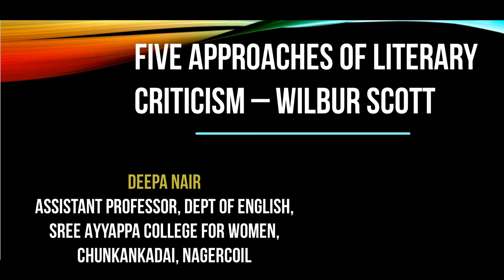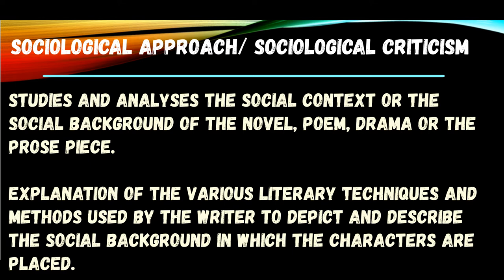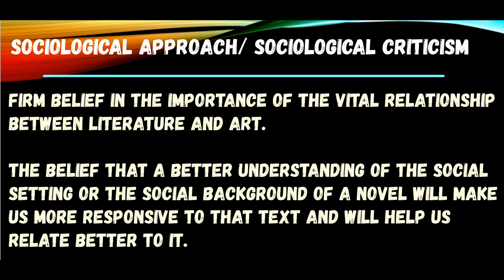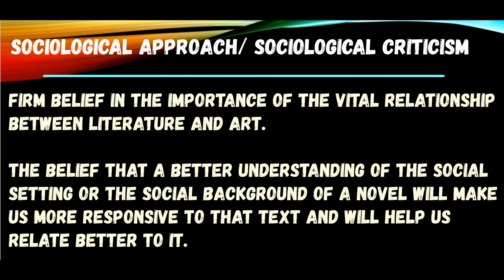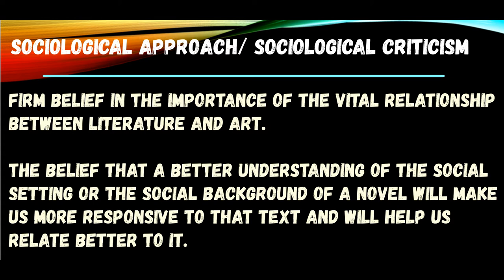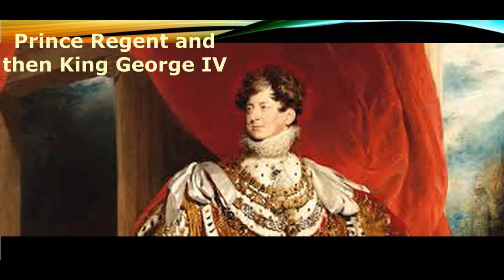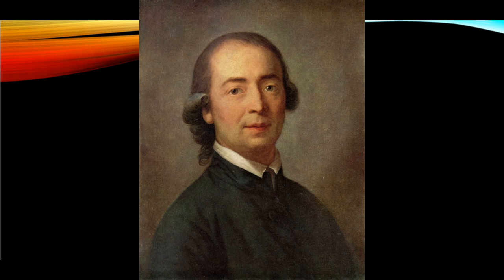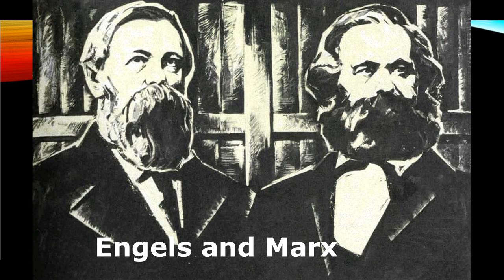Sociological Approach - Wilbur Scott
A talk on the introduction to the sociological approach based on Wilbur Scott's book 'Five Approaches to Literary Criticism' .